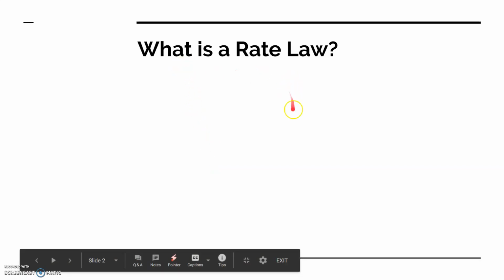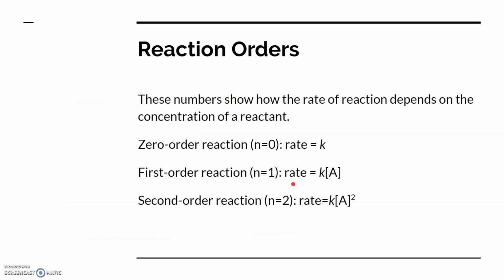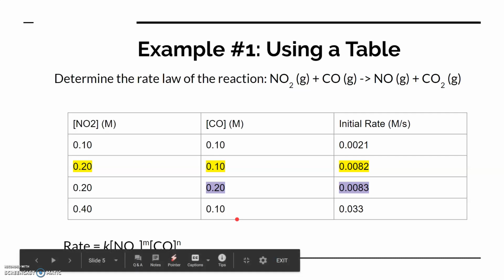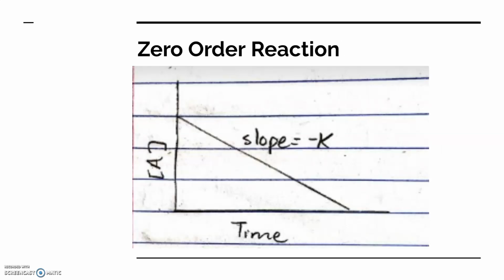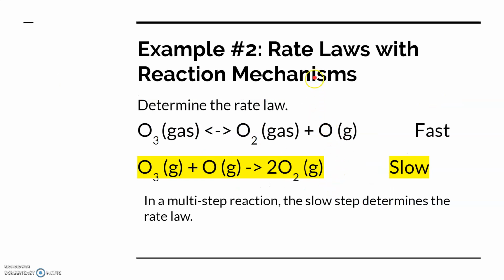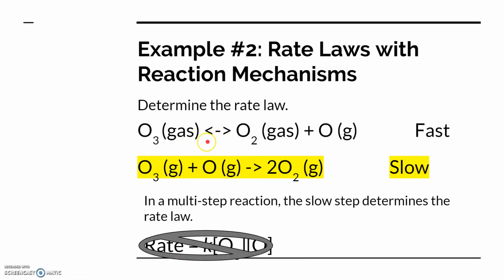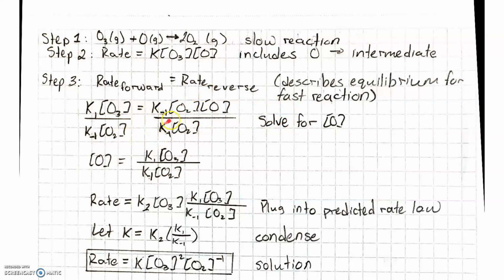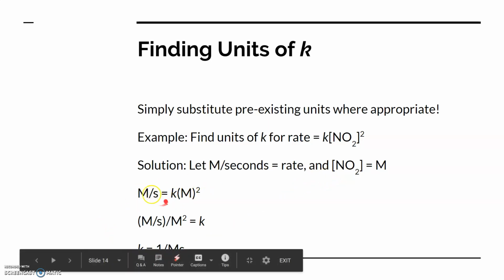Guide to Rate Laws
Please note that the answer at 8:57 should be k=1/(Ms)